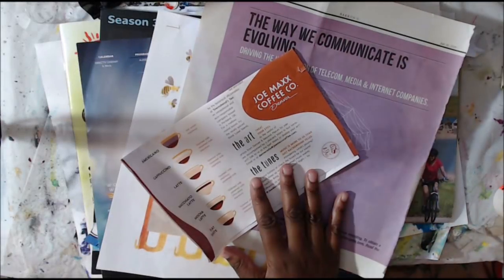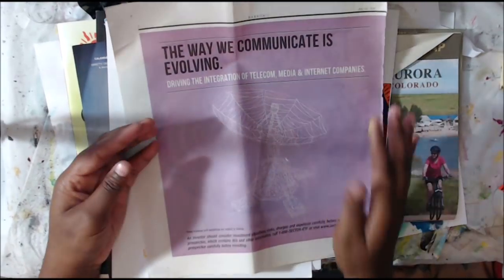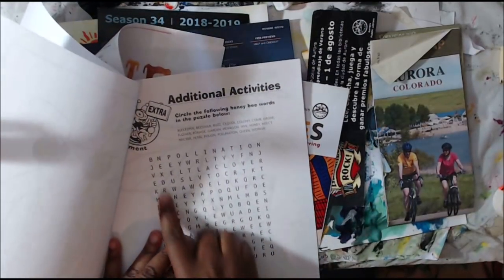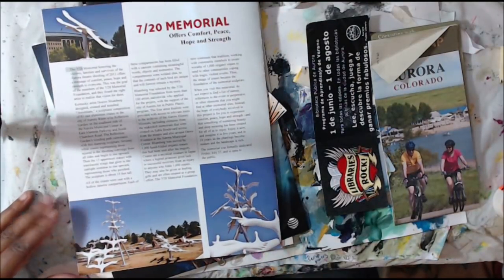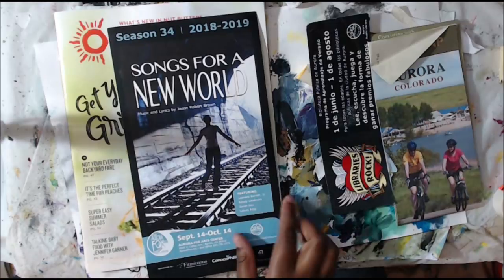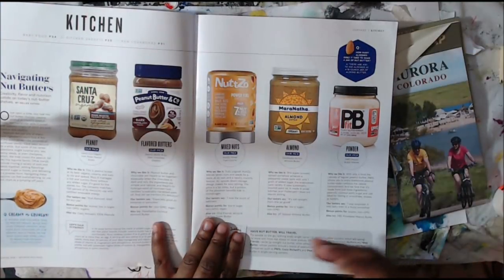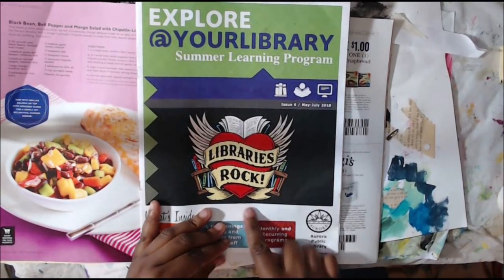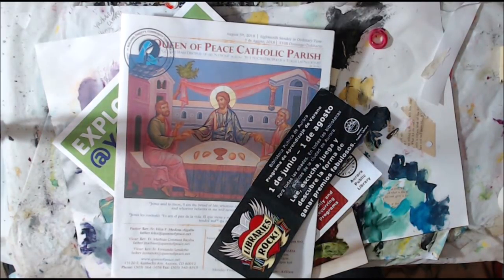how to turn trash into free art elements/ How to find Free Ephemera for Art Journaling/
In this video I share how turn trash  into free  art elements. We are surround with lots of free ephemera we can use in our art work.

The Music Featured in my videos  was create  by the fabulous Jasper Sawyer used with permission

Reach me by mail Here :)
Shemi Dixon
1182 Laredo Street